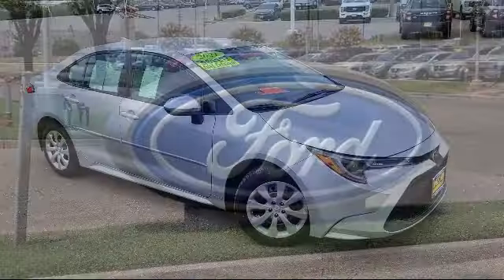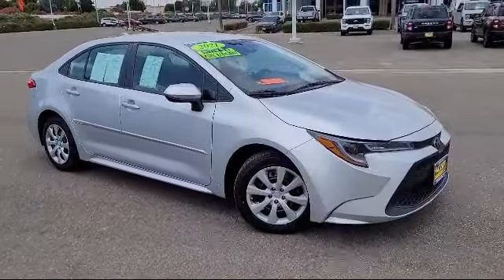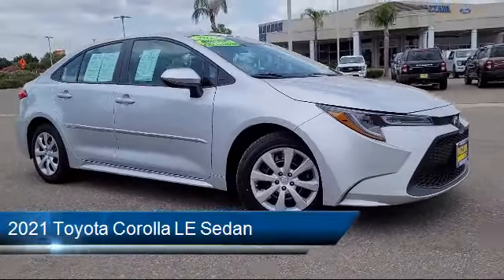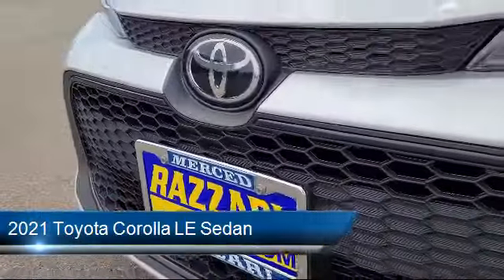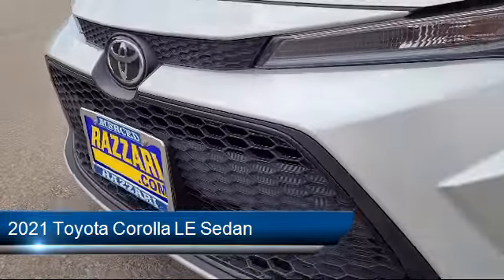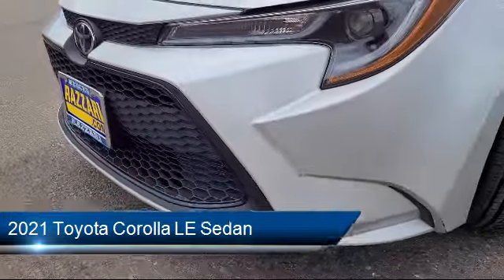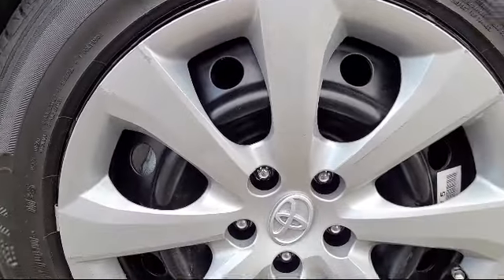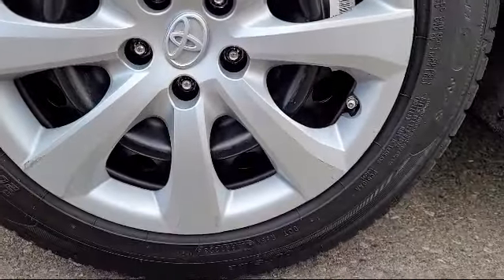2021 Toyota Corolla LE Sedan Merced Turlock Modesto Fresno Los Banos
2021 Toyota Corolla LE Sedan Stock Number: FT0280 Vin:5YFEPMAEXMP155816.